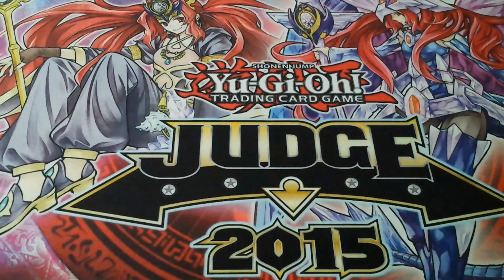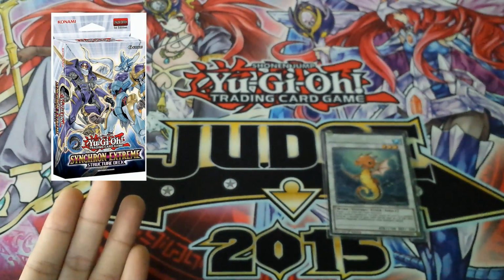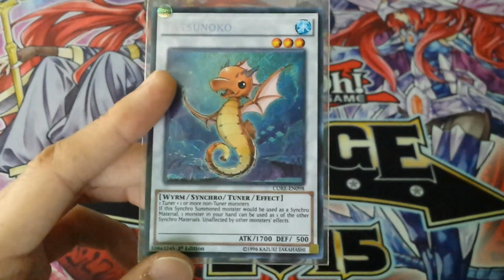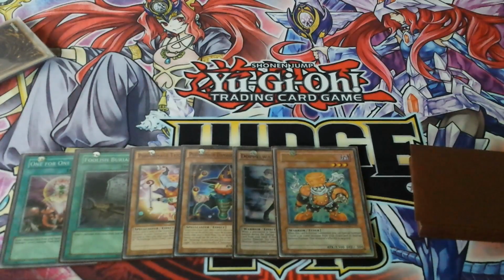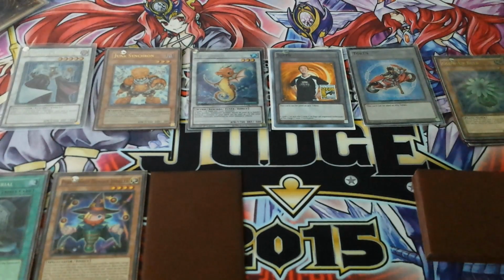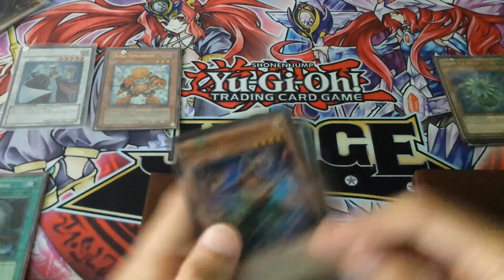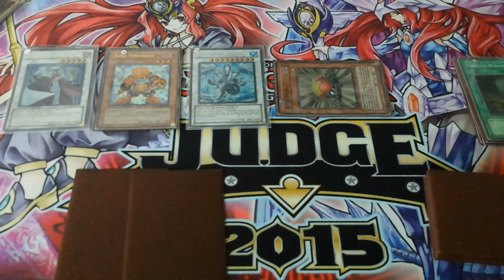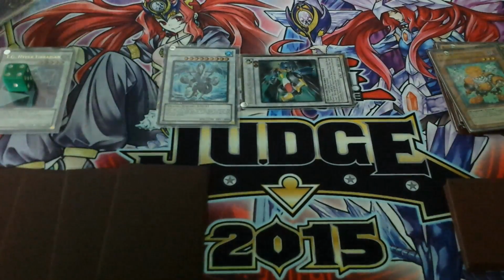TeemTHE Card Discussion #15 - Tatsunoko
Tatsunoko: It's more than just one half of a popular video game.

It's not the secret you want in Clash of Rebellions, but it's still pretty damn good!

& box pack tin pokemon, world championship, episodes, episode 1, rarity, tournaments, yusei,
ultimate masters, imdb, online, ocg, online dueling, organization,
abridged, season 0, season zero, season 3, dark magician girl, forbidden memories,
games, gx, games online, gx episodes, hulu, joey, jaden, konami, lightsworn, limited list,

clownblade synchro deck
performage synchro deck
tatsunoko yugioh
tatsunoko vs capcom gameplay
shooting quasar dragon combo 2015
trishula dragon ice barrier combo
synchron extreme structure deck
jet synchron
jet warrior
stardust warrior combo
ycs toronto kozmo nekroz satellar shaddoll burning abyss
2015 mega tin opening
elder entity norden combos
the black stone of legend
uds invitational 2015 profile
chicken race ycs toronto deck profile
chicken game ftk tcg gameplay
chicken race yugioh rage
ycs toronto top deck profile
kaiju owner's seal otk deck profile
kozmo deck profile 2015 format
clash of rebellions box opening
archfiend eccentrick
red-eyes deck 2015 format
kozmo goodwith farmgirl
igknight deck profile
clown blade deck profile tcg
yugioh arc-v episode subbed dubbed
yusei fudo
sakaki yuya
yugi vs kaiba
Legendary Collection
Yugioh God Card deck
Slifer the sky dragon
Obelisk the Tormentor
The Winged Dragon of Ra
Sun Dragon Ra
Yugioh Duel Video Match Game 2015
Crazy Yugioh OTK
Yugioh OTK
Yugioh Fun Combo
Yugioh Combo
Best Yugioh Combo
Yugioh Troll Deck
Rage Quit Deck
Yugioh Ban List
Yugioh Banlist
WCQ
Worlds